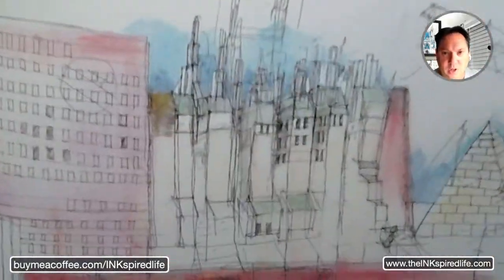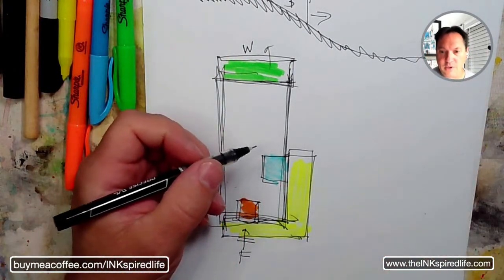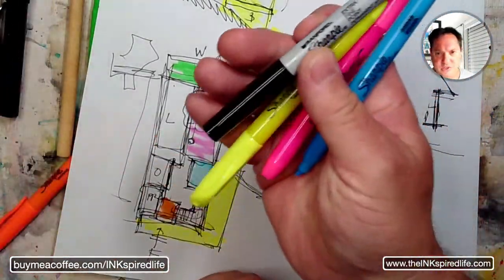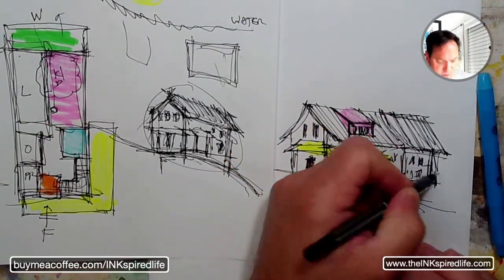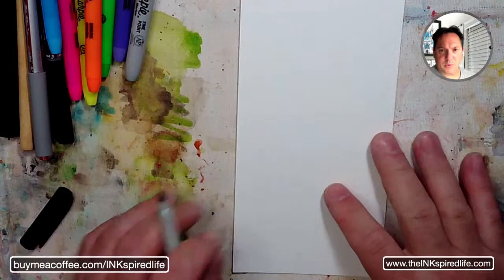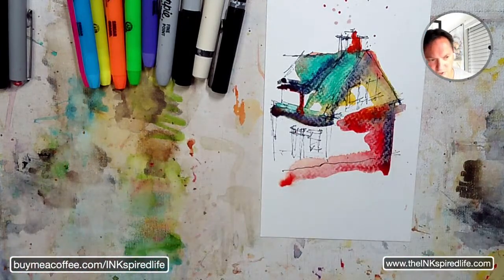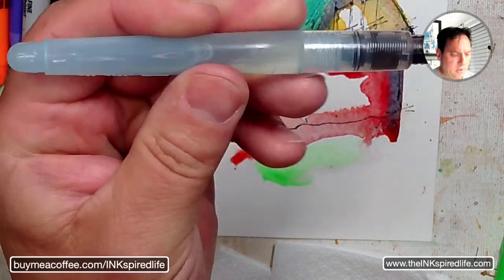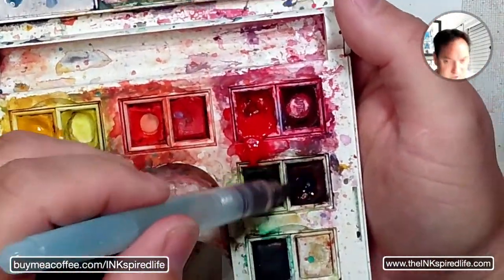Monhegan Island Cottage - 07.14.2023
Sketch inspired by a cottage on Monhegan Island, Maine.

ETSY Store...
[ V I S I T   M Y  O N L I N E   G A L L E R Y    S T O R E ]
You can buy prints, posters, masks, & more of this artwork
[O N L I N E   C O U R S ES ]
Do you want to learn how to create loose style ink & watercolor sketches?
I will soon be releasing online art courses.
No art skills needed!
[C O F F E E , C R E A T I V I T Y , &  C L A R I T Y    B L O G]
[ART TOOLS + SUPPLIES]
Sharpie markers
Pilot Precise Pens
Winsor & Newton Cotman Watercolor Paint
Cheap Joe's Watercolor paint
Fabriano 140#cold press watercolor paper
LOCHBY.
I love using the Lochby Field Journal, pocket journal and Quattro for sketching.